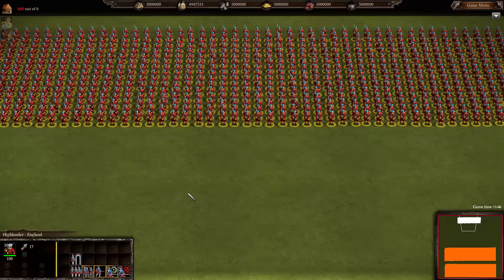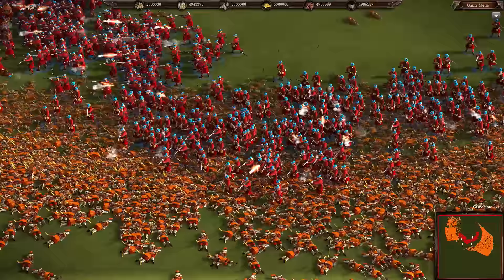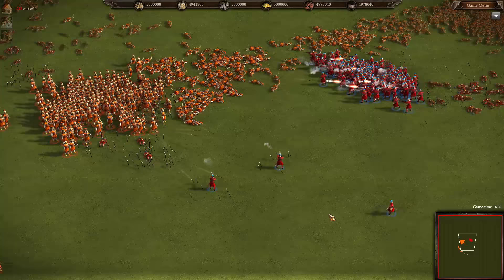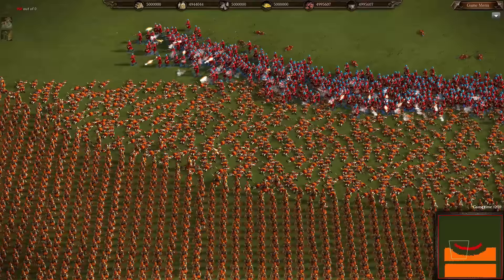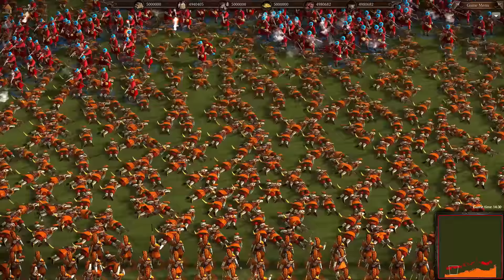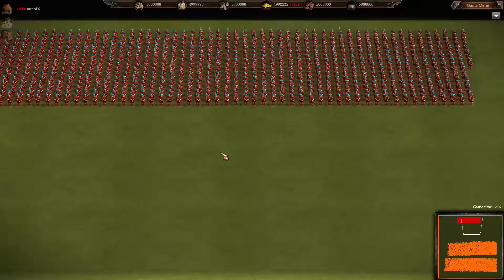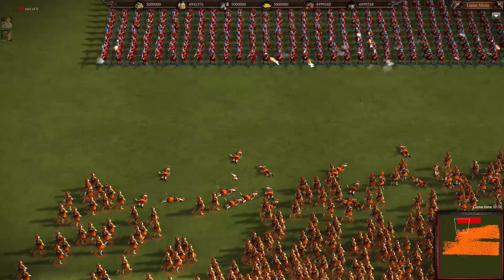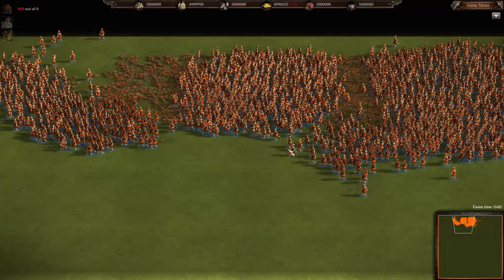INSANE 10,000 ARCHERS VS. 1,000 MUSKETS BATTLE | Cossacks 3 Gameplay